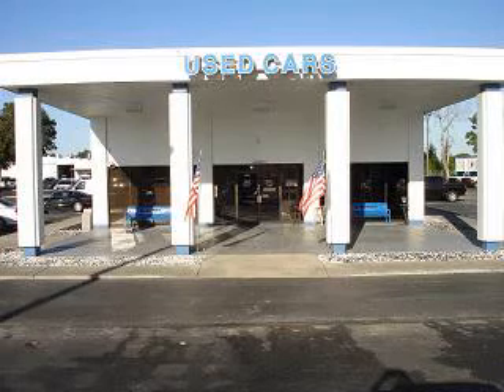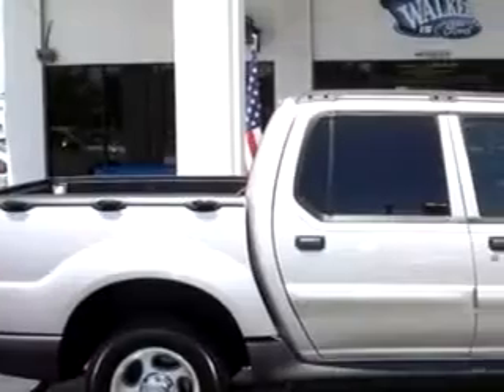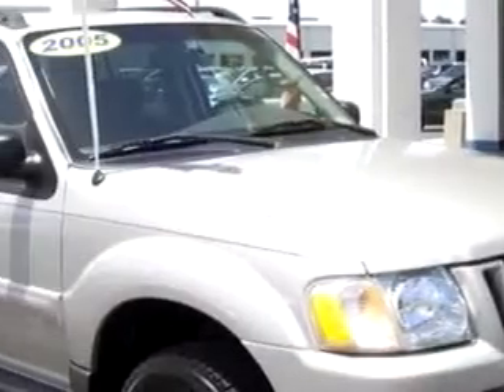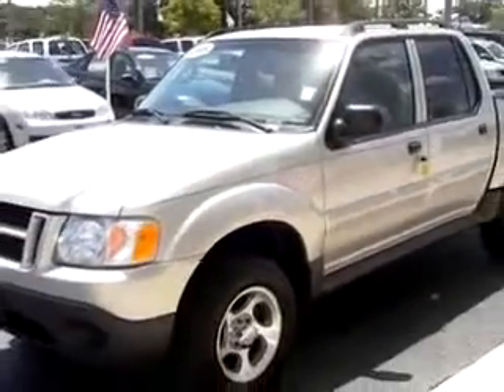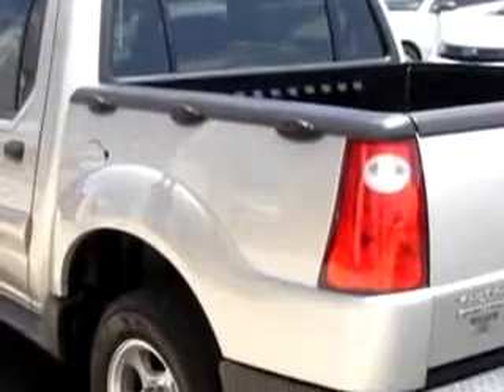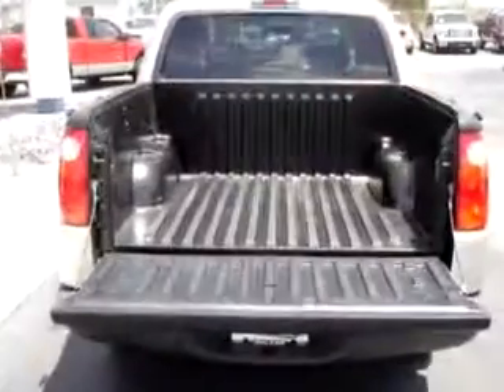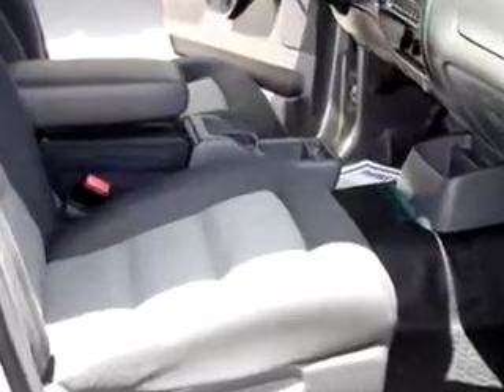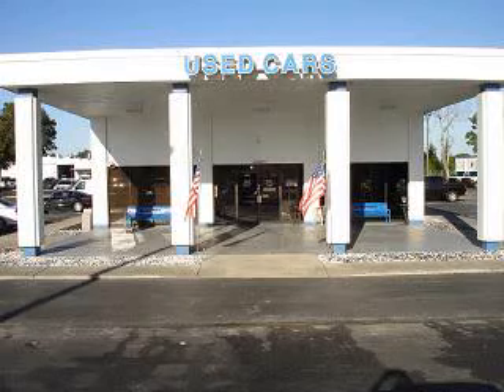2005 Ford Explorer Sport Trac Walker Ford Clearwater, FL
2005 Ford Explorer Sport Trac- Walker Ford knows you want more than just a car. You have a purpose for your vehicle. Imagine driving this Silver 2005 Ford Explorer Sport Trac XLT, equipped with a 6 Cyl. engine and an automatic transmission with only 55,770 miles. Enjoy an impressive 21 miles to the gallon on this utility truck with features like CD Changer, MP3 Player, Tilt Steering Wheel, Cruise Control, Running Boards, Trailer Wiring, Power Steering, and much more. Get where you need to go, enjoy the drive, and have peace of mind in this 2005 Ford Explorer Sport Trac XLT. See us at Walker Ford today!
Miles-  55,770
VIN- 1FMZU67K25UB99327

Walker Ford
17556 US Highway 19 North
Clearwater, Florida 33764